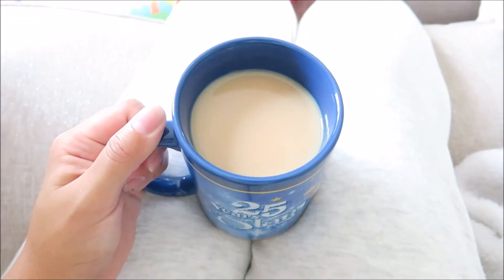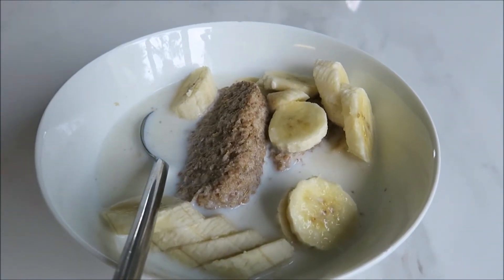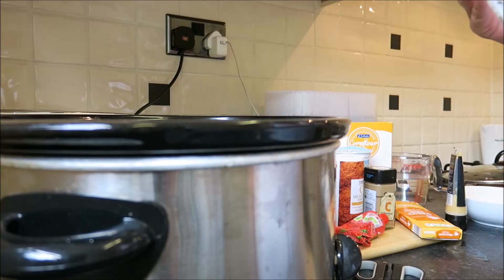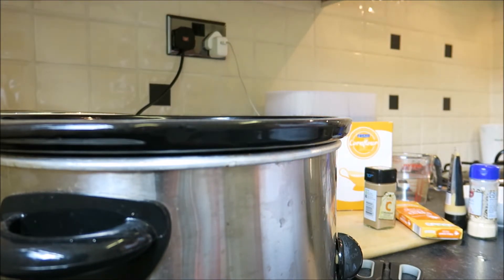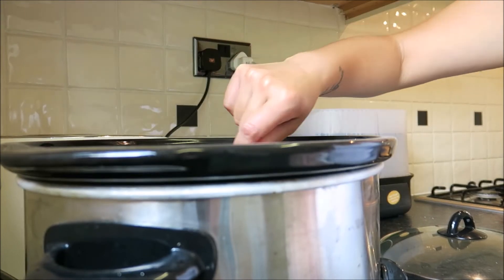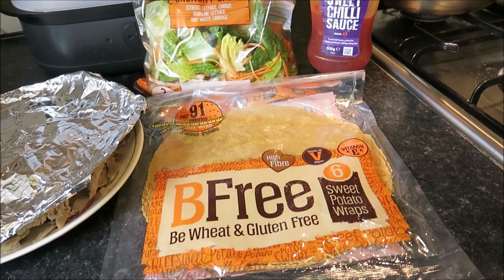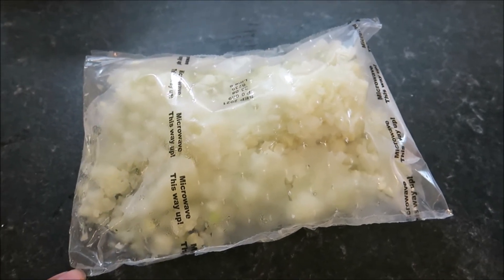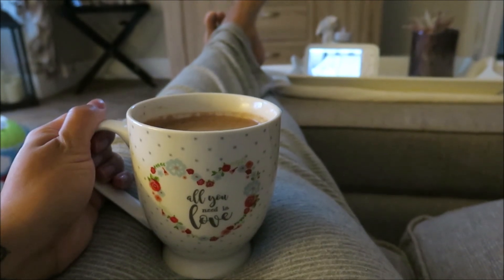What I eat in a day to LOSE WEIGHT | Cook With Me | Healthy Eating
Today I am sharing a what I eat in a day to lose weight video 👍

I am currently healthy eating and trying to lose my baby weight plus a little more and thought I would share a what I eat in a day to lose weight. I have lost just over a stone so far in just under 2 months.
I have also shared how I make a healthy curry, pretty much the slimming world curry. It is SO much healthier than your typical curry but still tastes SO good.

I post TWICE a week - TUESDAYS AND FRIDAYS!

My name is Michaela, I am married & I am a working mum of four beautiful girls - Lexie who is 10, Lilly who is 9, Layla who is 8 & Baby Delilah who is 6 months old.

I have TIKTOK too - lovemichaela_b

Love, Michaela B x